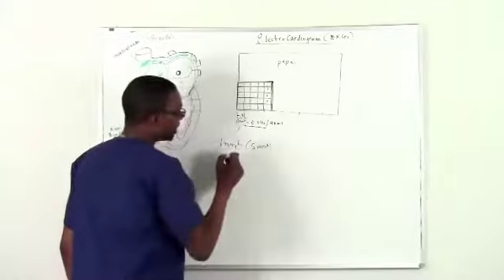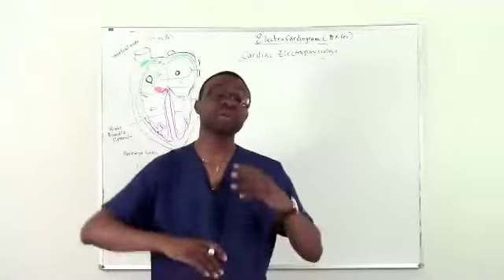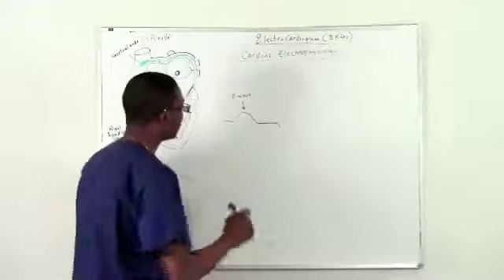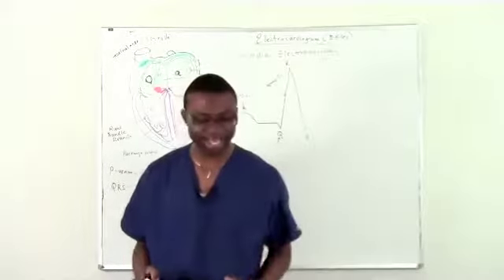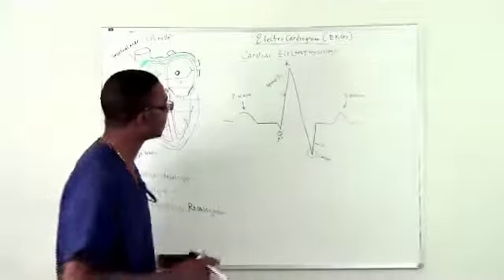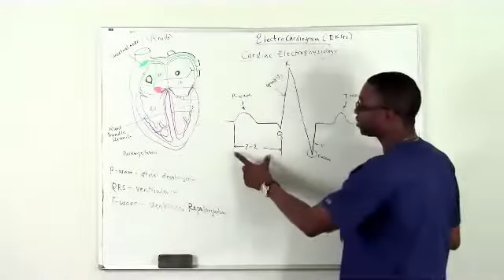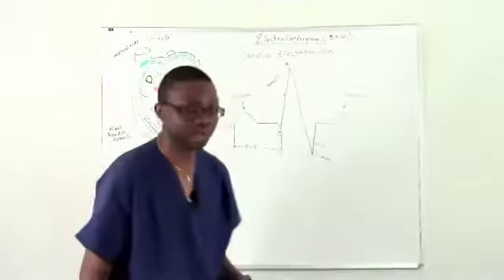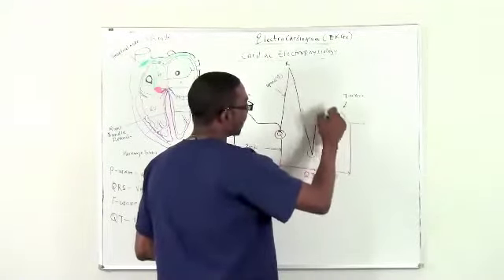Learning Ekgs Part 6